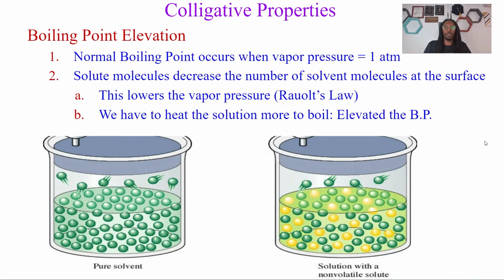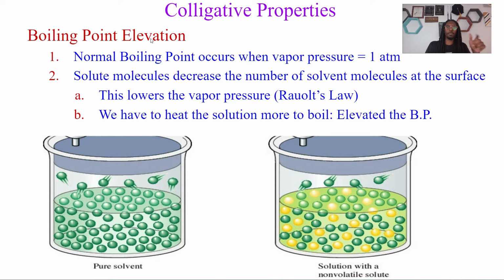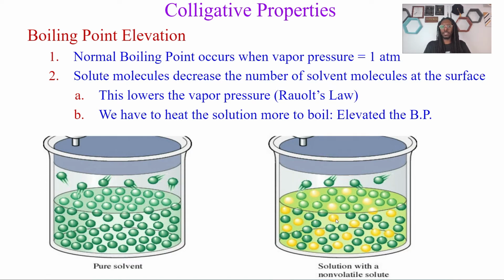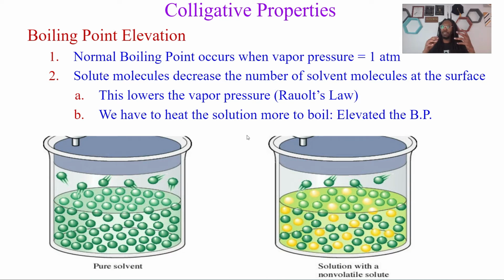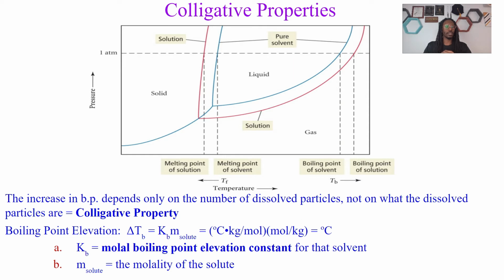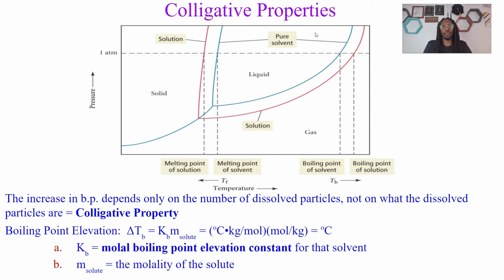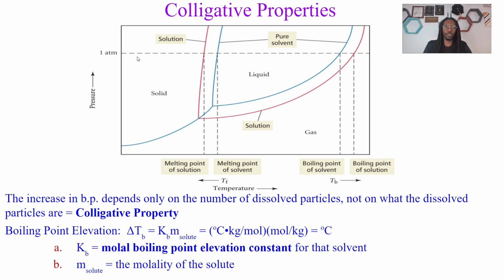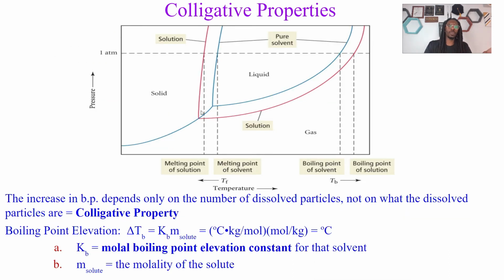What is Boiling Point Elevation?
Boiling point elevation is a colligative property. Boiling-point elevation describes the phenomenon that the boiling point of a liquid (a solvent) will be higher when another compound is added, meaning that a solution has a higher boiling point than a pure solvent. Check the playlist for more videos to help you with Chemistry.

These videos are from Unit 1 - It’s All About the Interactions.